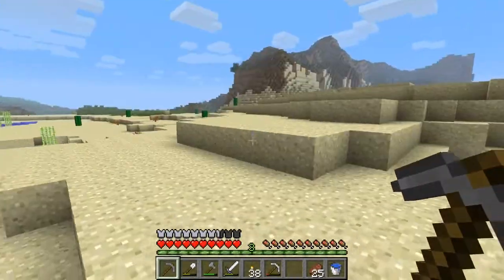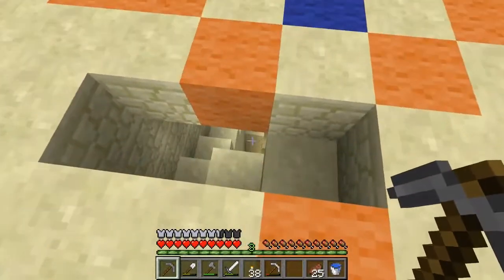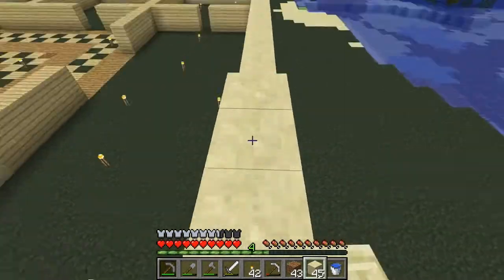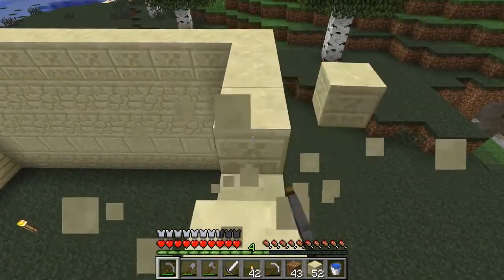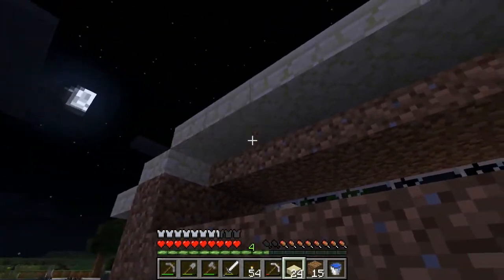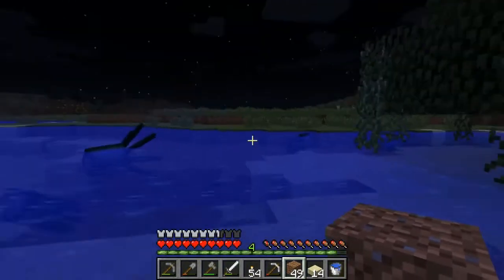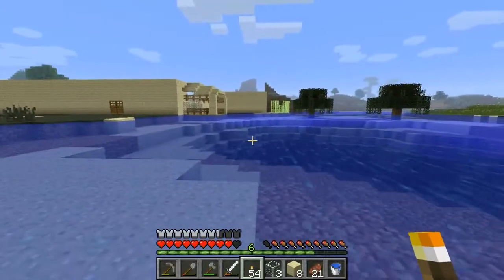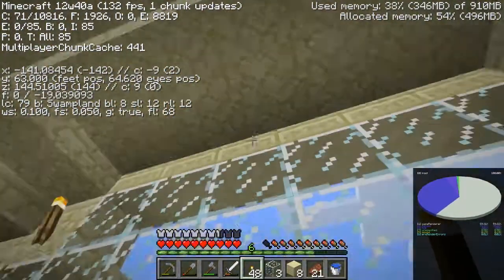Let's Play Minecraft Episode 3 - Biome Name Challenged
Today we do some house work, I explain a big fail I had with recording, then proceed to get all my biomes wrong.